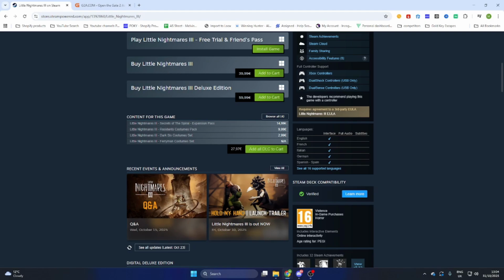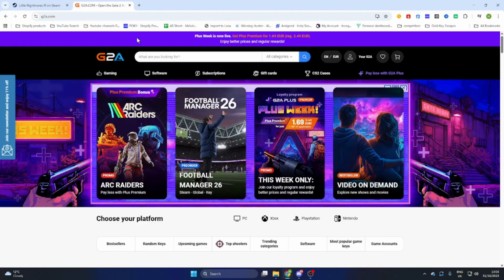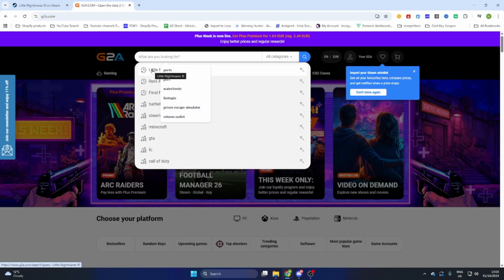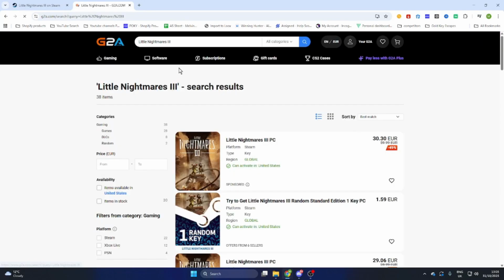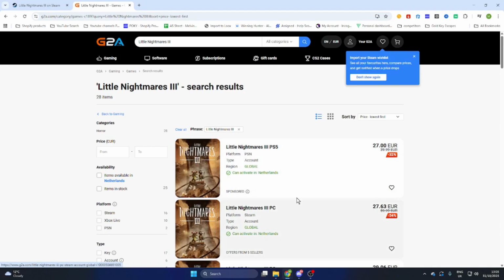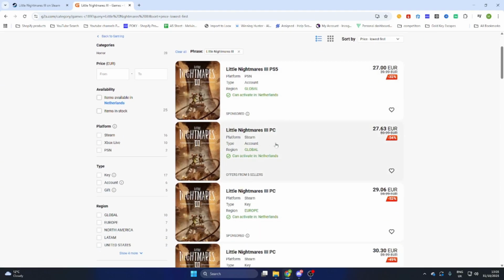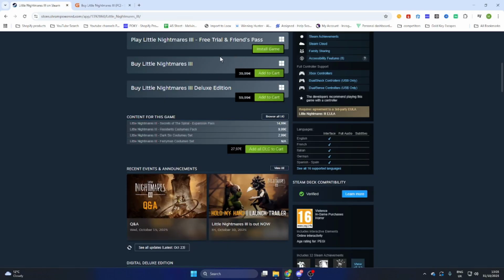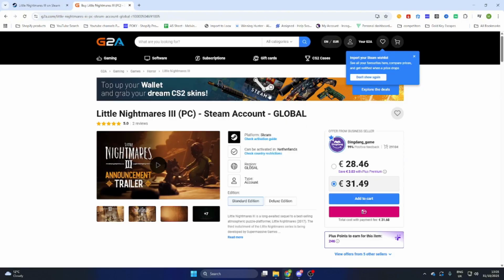How To Download Little Nightmares III on PC (Step By Step)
Want to know how to download Little Nightmares III on PC safely and easily? In this step-by-step guide, I’ll show you exactly how to download, install, and play Little Nightmares III on your computer or laptop in just a few minutes. Follow along carefully so you don’t miss any important steps!

🔹 Learn How To Download Little Nightmares III on PC
🔹 Discover How To Install Little Nightmares III In PC
🔹 See How To Get Little Nightmares III In PC
🔹 Find out How To Download Little Nightmares III In Laptop